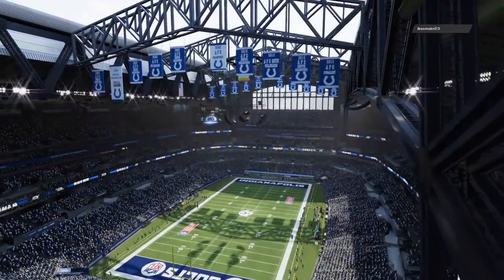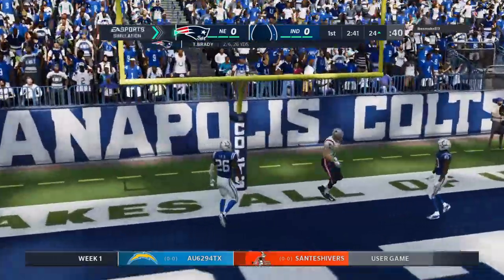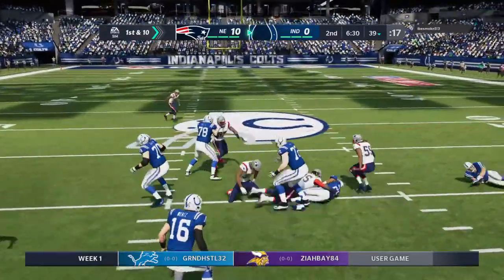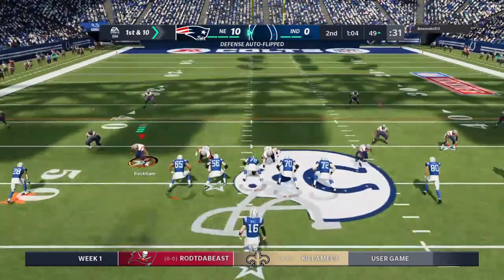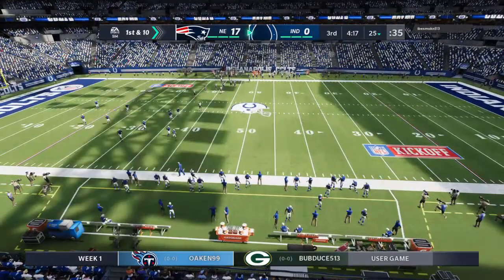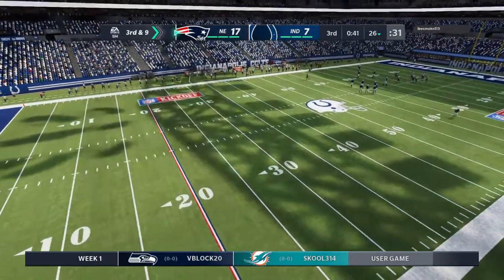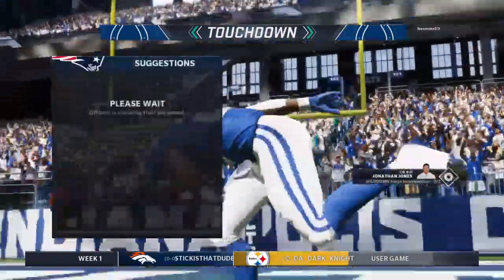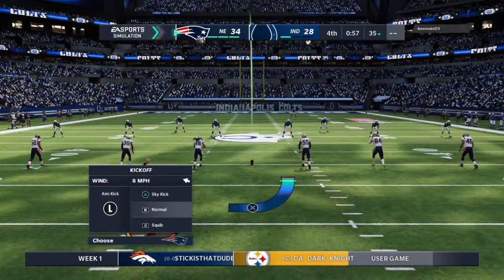forhub's Live PS4 Broadcast